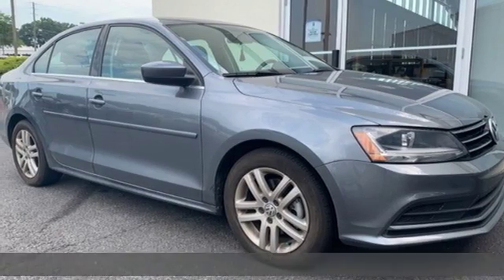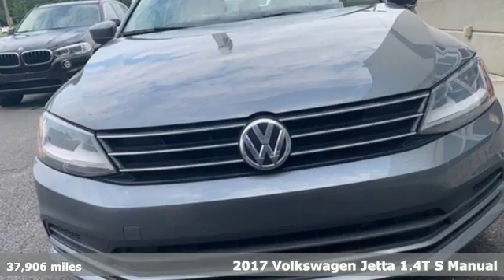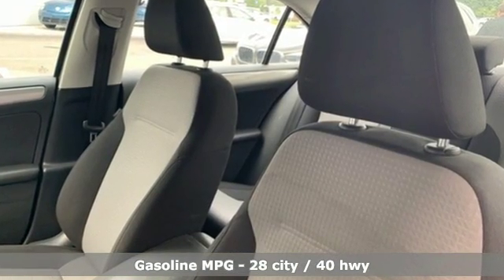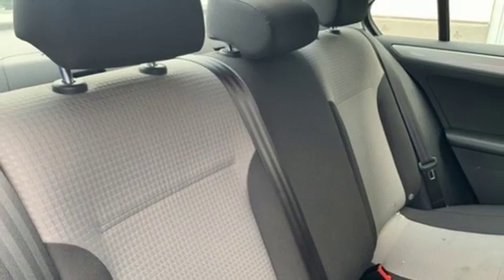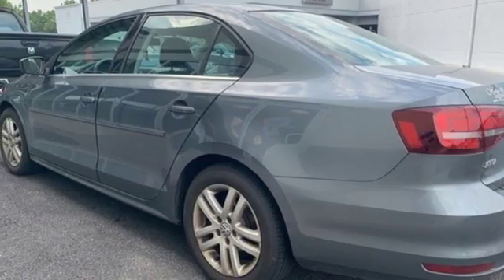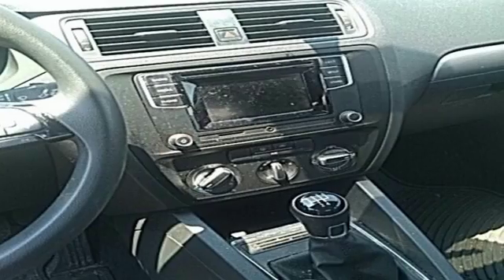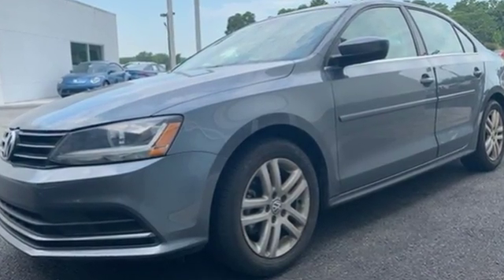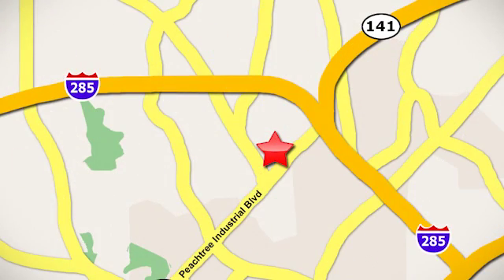Used 2017 Volkswagen Jetta Atlanta, GA K16272A - SOLD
Year: 2017
Make: Volkswagen
Model: Jetta
Trim: 1.4T S
Engine: 1.4L TSI
Transmission: 5-Speed Manual
Color: Gray
Interior: Titan Black/Palladium Gray
Mileage: 37906
Stock #: K16272A
VIN: 3VW167AJ2HM341859
THIS SPECIAL PRICING IS AVAILABLE WITH APPROVED CREDIT. SEE DEALER FOR DETAILS.brbr2017 VW JETTA S CERTIFIEDbrbr* VOLKSWAGEN CERTIFIEDbr* CLEAN CARFAX, 1-OWNERbr* 1.4L 4-CYLINDER TURBO ENGINEbr* 5-SPEED MANUAL TRANSMISSIONbr* 16" ALLOY WHEEL PACKAGEbr* L.E.D. DAYTIME RUNNING LIGHTSbr* 5" TOUCHSCREEN RADIObr* REARVIEW CAMERAbr* BLUETOOTH HANDS-FREE CONNECTIVITYbr* AM/FM/XM/CD/USB & AUX AUDIO INPUTbr* TOUCHSCREEN AUDIObr* CRUISE CONTROLbr* REMOTE KEYLESS ENTRYbr* POWER WINDOWS & DOOR LOCKSbr* ELECTRONIC STABILITY CONTROLbr* INTELLIGENT CRASH RESPONSE SYSTEMbr* TIRE PRESSURE MONITORING SYSTEMbrbrAwards:br * 2017 IIHS Top Safety Pick+ br * 2017 KBB.com 10 Coolest New Cars Under $18,000brbrVolkswagen Certified Pre-Owned means you not only get the reassurance of Volkswagen limited warranty, but also a 112-point inspection/reconditioning, 90 days XM radio free trial, 24/7 roadside assistance, trip-interruption services, rental car benefits, and a complete CARFAX vehicle history report. The next step? Give us a call to confirm availability and schedule a hassle free test drive! We are located at 5901 Peachtree Blvd, Atlanta, GA, 30341.br

Address:
5901 Peachtree Industry Boulevard